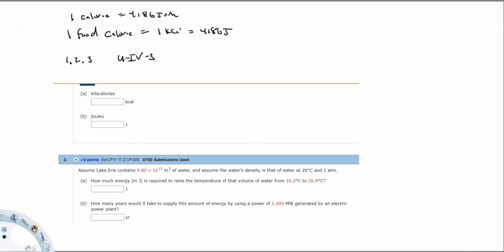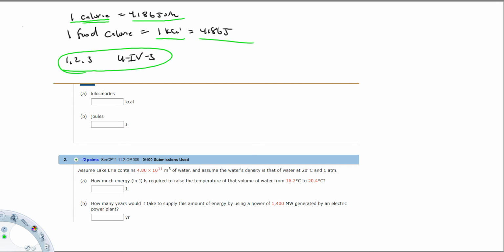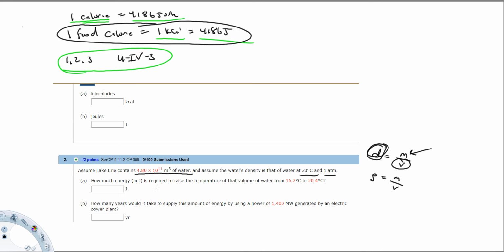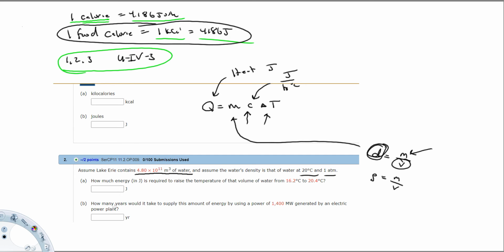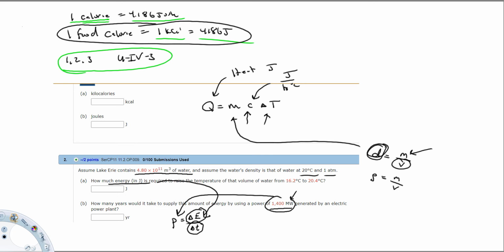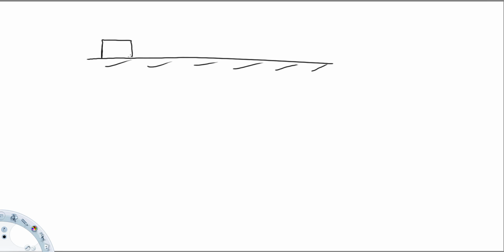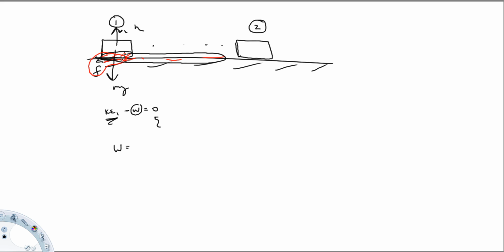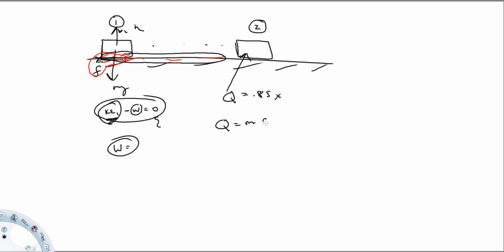Phys hw help U IV 3 1,2,3